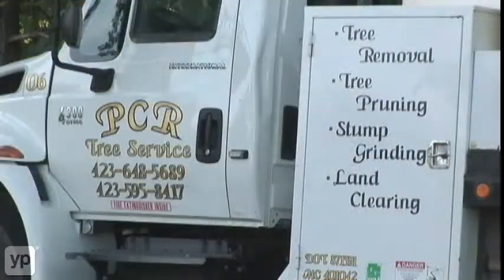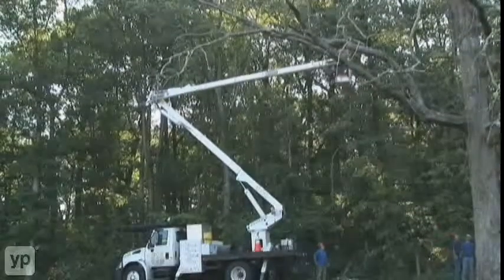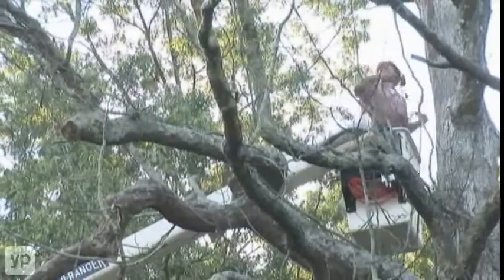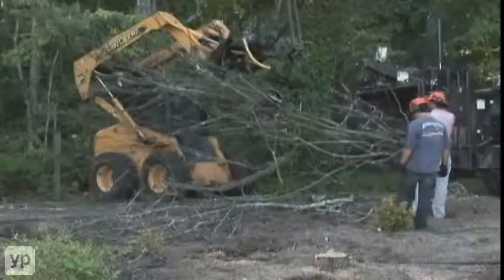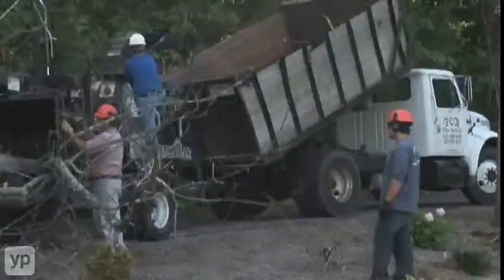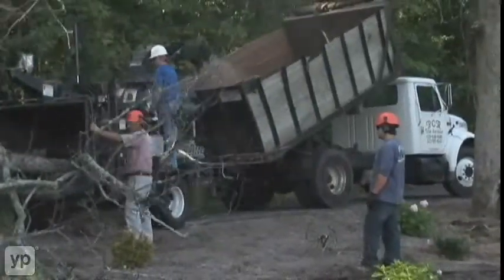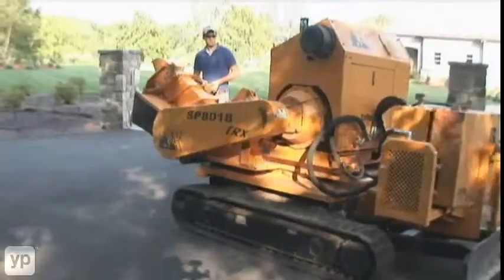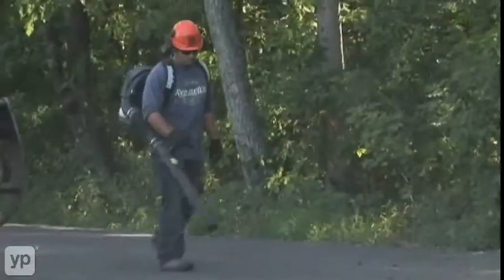PCR Tree Service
Need tree service, but dreading the inevitable mess? Kick back and call PCR Tree Service in Chattanooga. Owner Paul Reyher and his top-notch team assess, prune, and remove trees as well as clear yards, grind stumps and perform other chores with an emphasis on no nuisance and to the customer -- just professional performance and a clean yard.